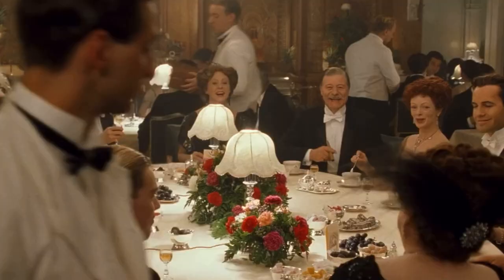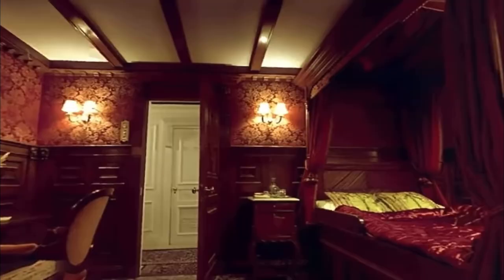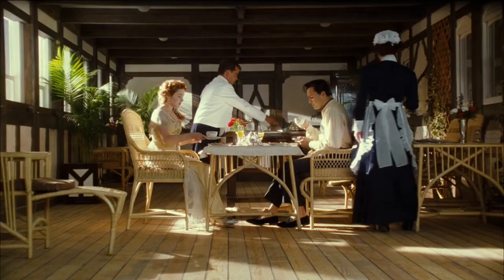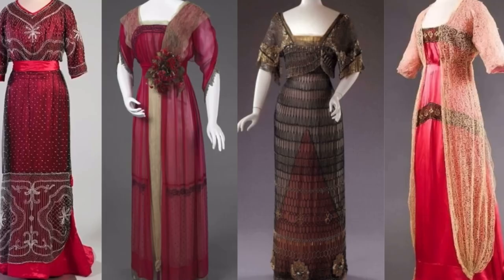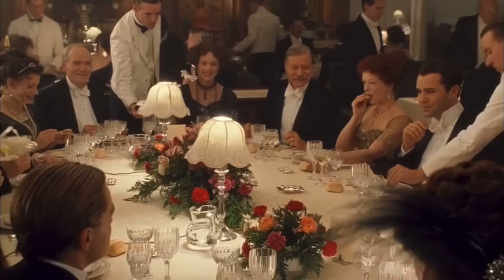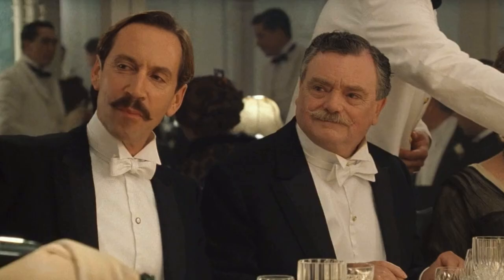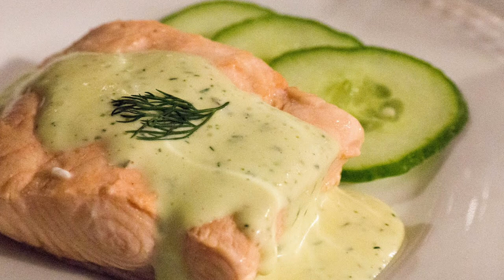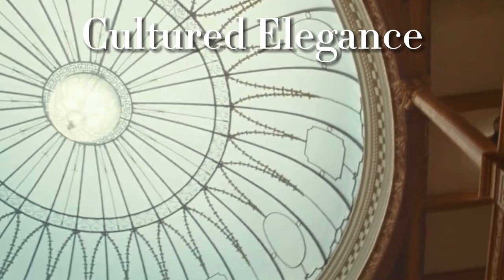A Closer Look: First Class Dining on the Titanic | Cultured Elegance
Before sinking, the RMS Titanic was a standard of luxury the world had not before seen on a ship, especially for the first class experience. This video details how a first class passenger would have spent a day aboard the luxury liner.
First Class Dining Aboard the RMS Titanic

Love Fashion History books? Visit fashionary.org